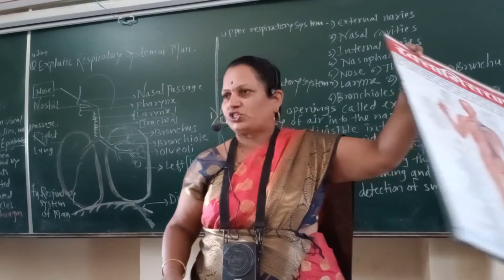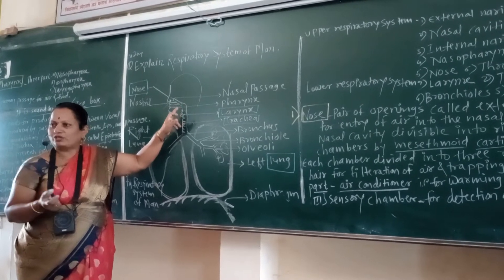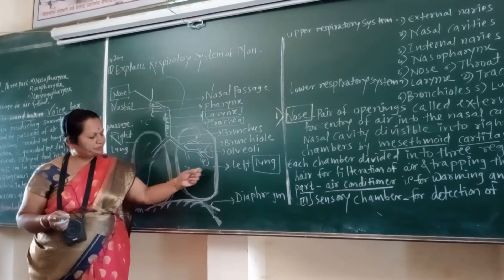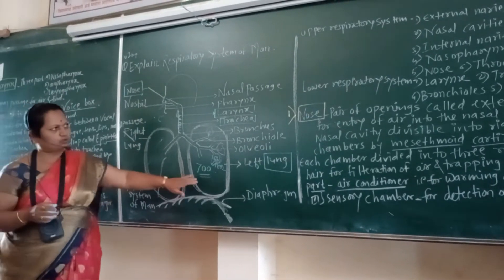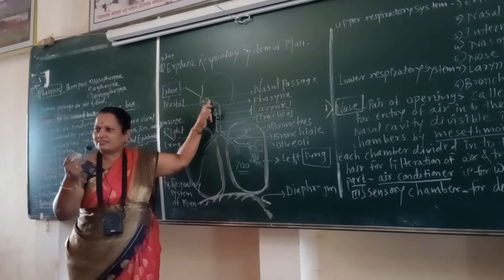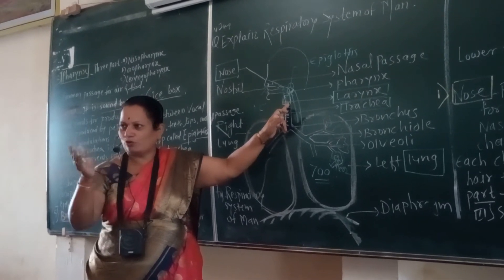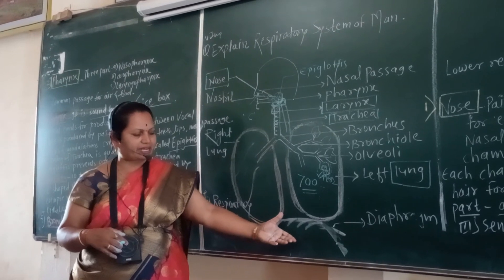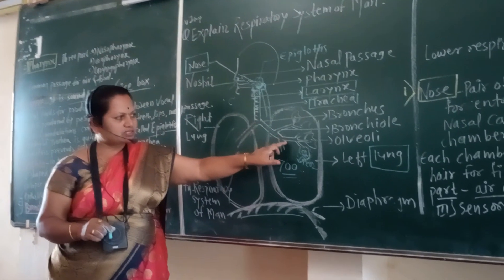Respiratory System of man